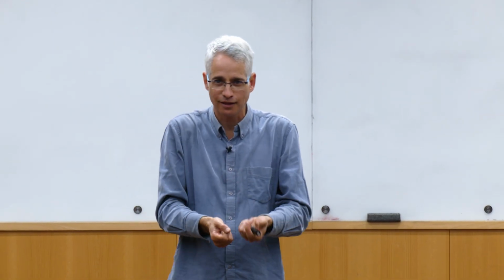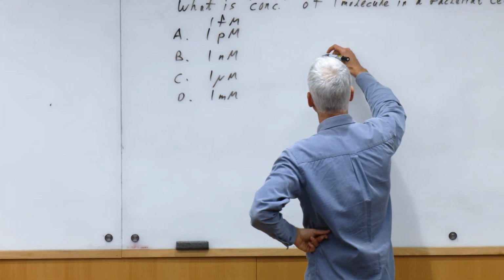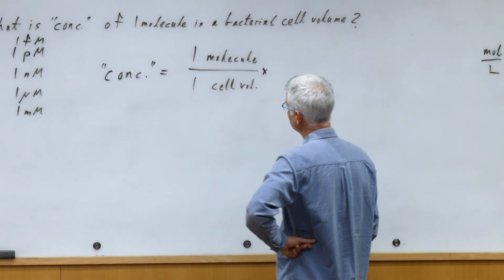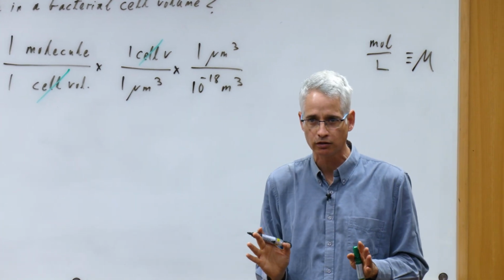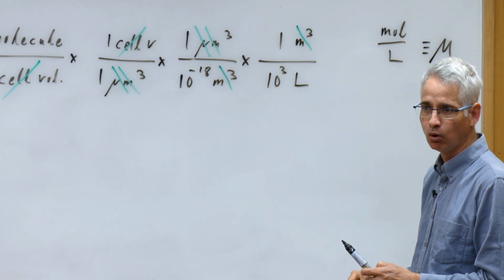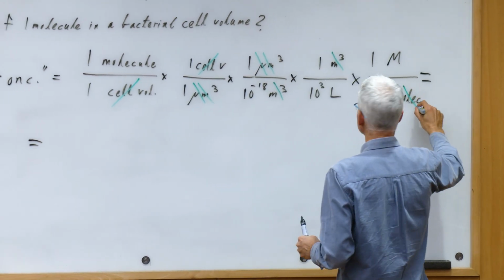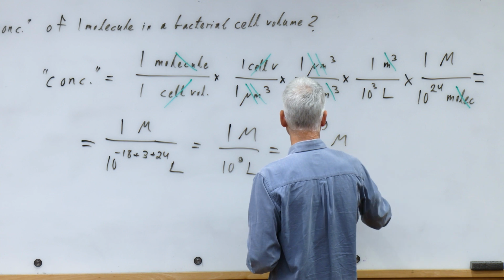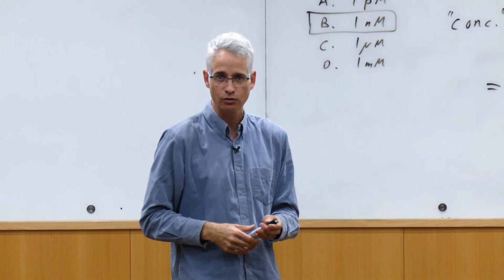What is the concentration of a single molecule inside a bacterial cell?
Have you ever wondered what the cellular concentration of a protein, drug or other molecule means? Is 1 nanomolar many or a few molecules? We see concentration units frequently in molecular biology, but generally have a poor intuition for them. Watch here to see how to derive a simple rule of thumb to translate between concentration and the absolute number of molecules for a bacterial cell.